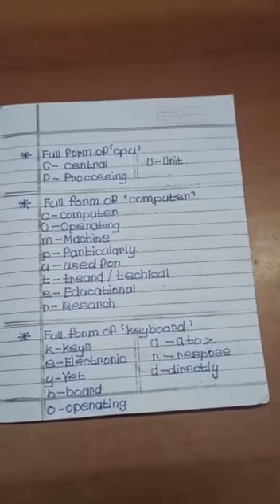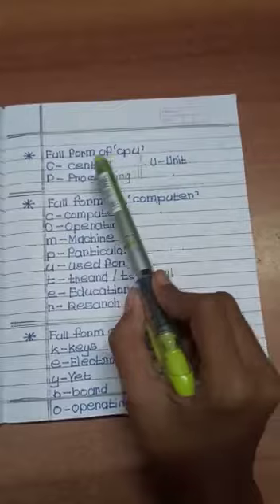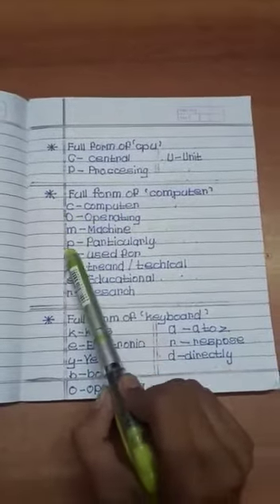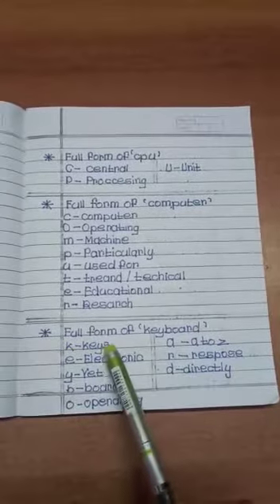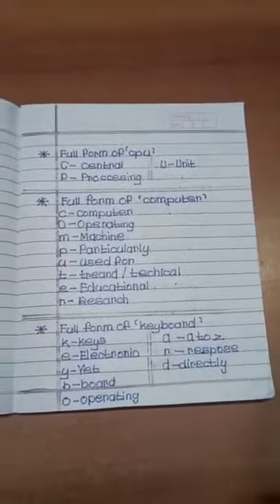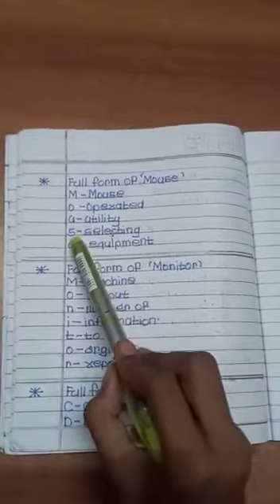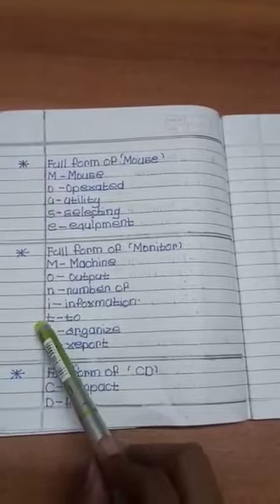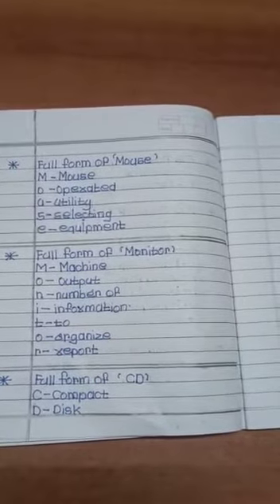11 October 2022